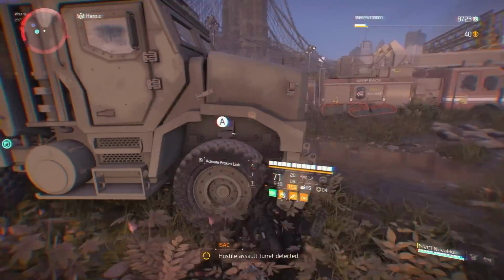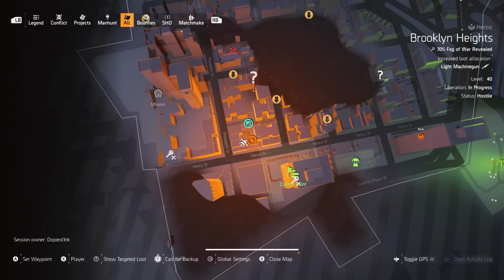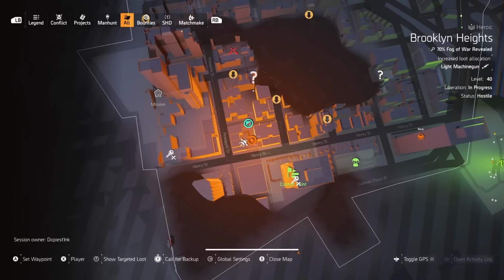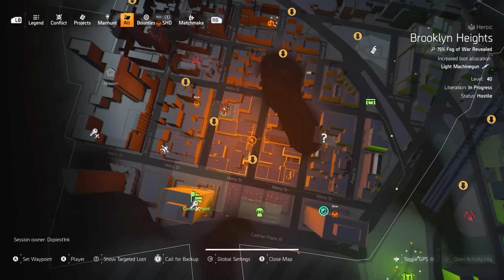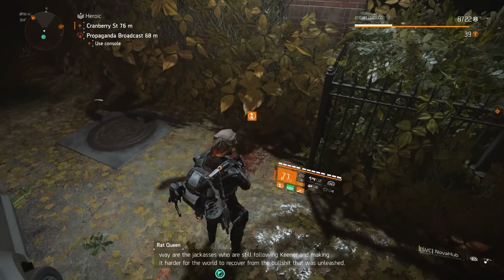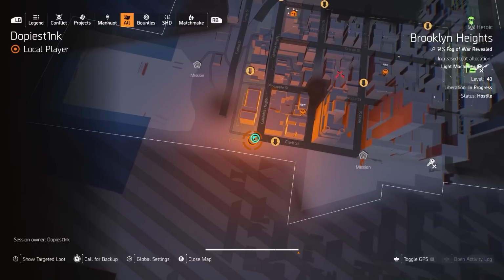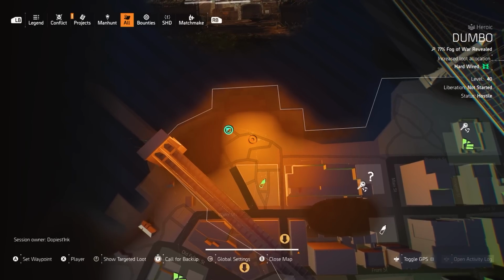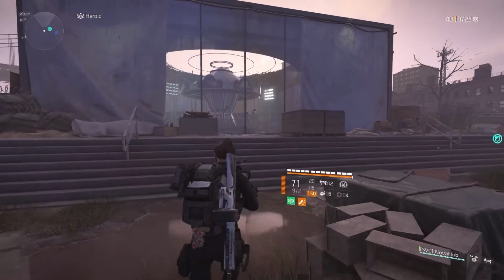"MERRY" Secret Hunter Mask Guide! | Division 2: Battle For Brooklyn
Today we have a guide on one of the 8 new Hunter puzzles and masks to be found within the Battle For Brooklyn DLC! This video covers everything you need to know to unlock the "Merry" mask! Let me know your thoughts!

Intro | 0:00
Guide | 0:45
Conclusion | 2:48

Use code “ROGUEGOLD” on the Ubisoft Store!

Get all the official The Division news and support links here!